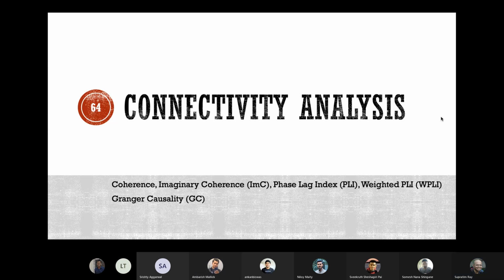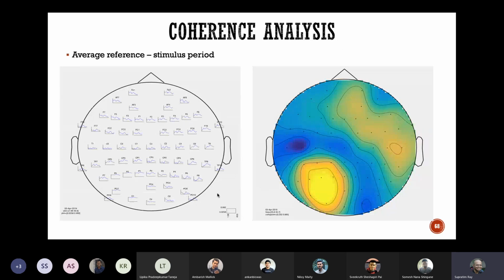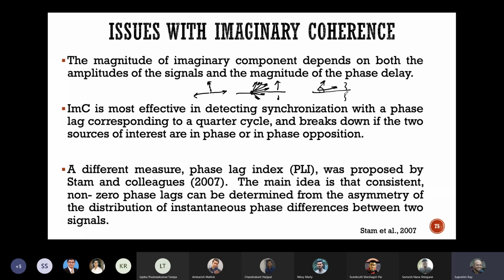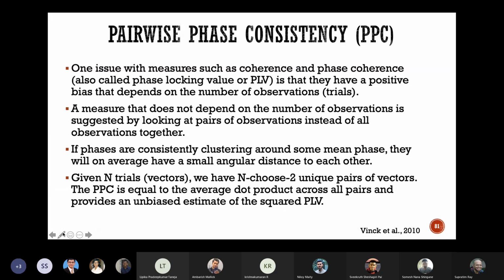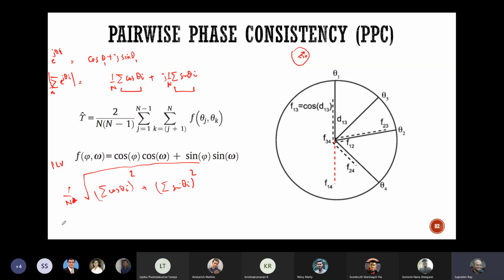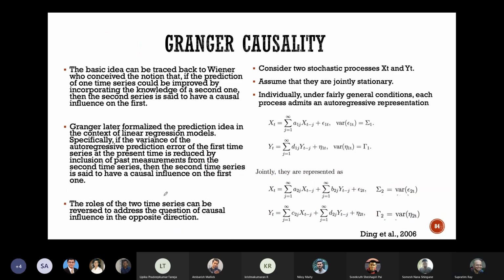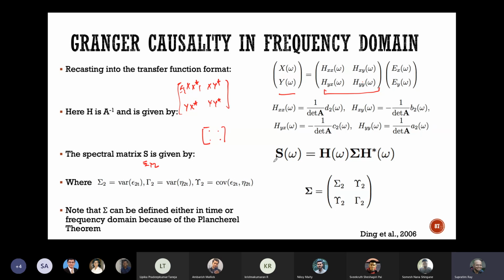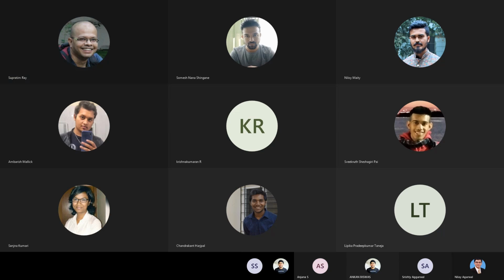Lecture 33, Neural Signal Processing Course (NS212), IISc Bangalore.